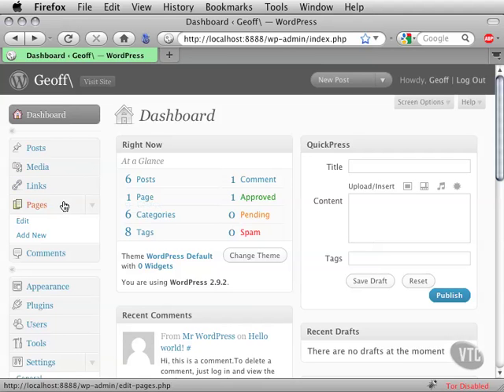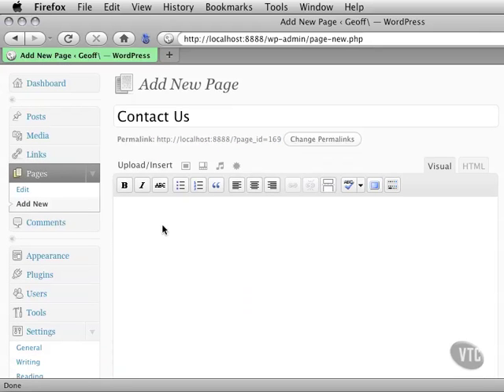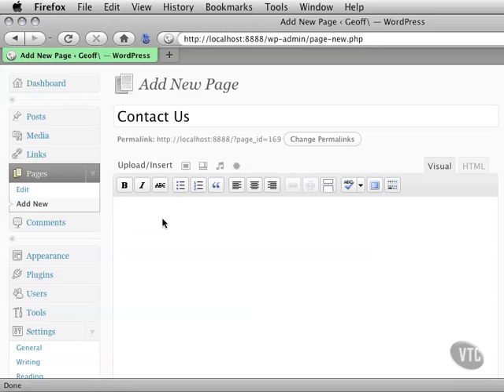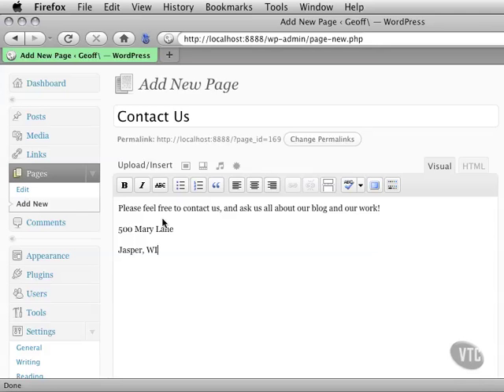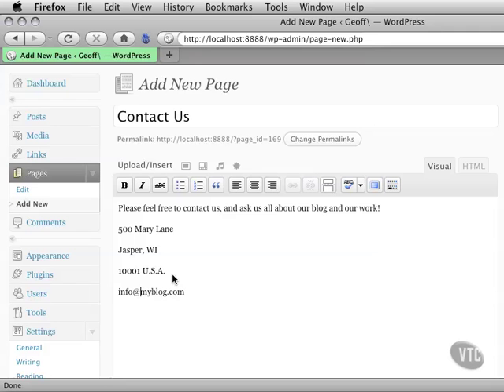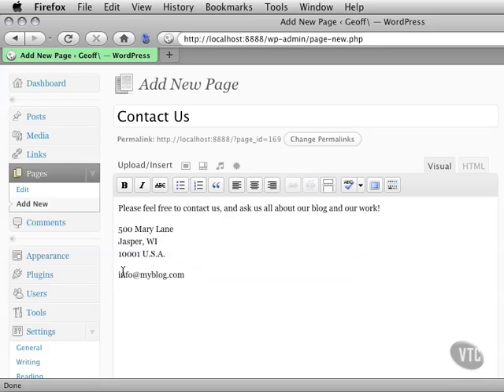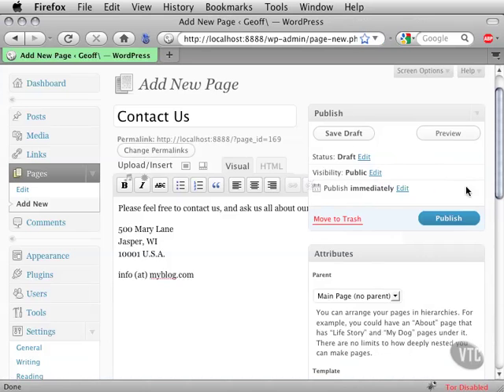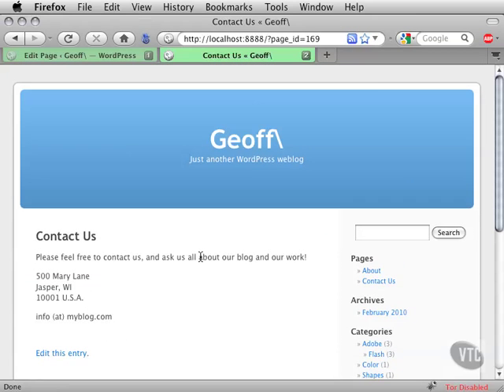03 Creating New Pages